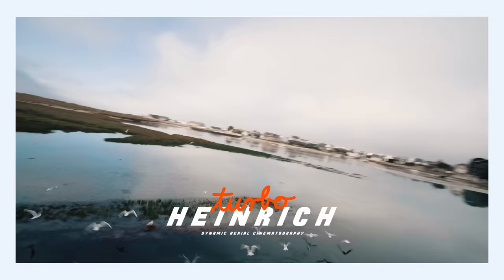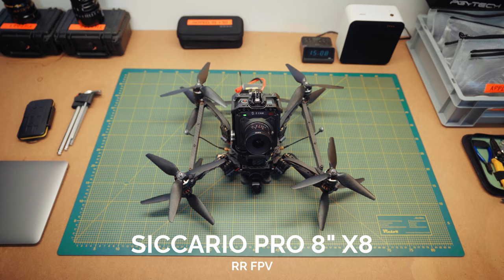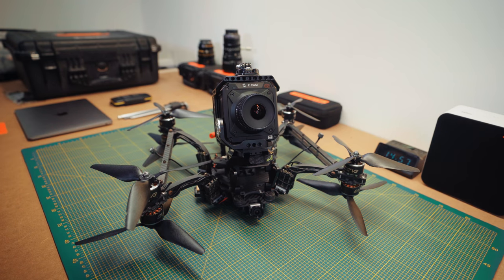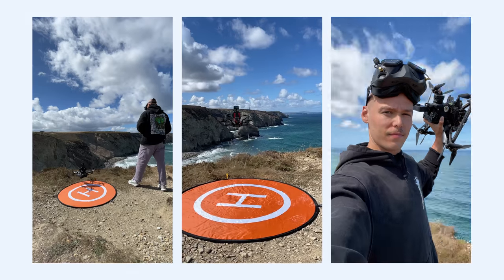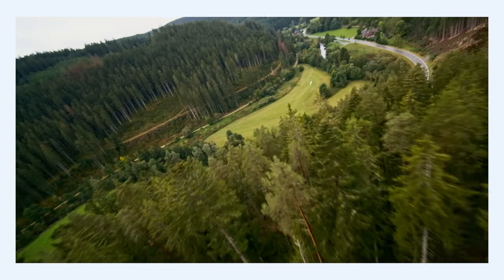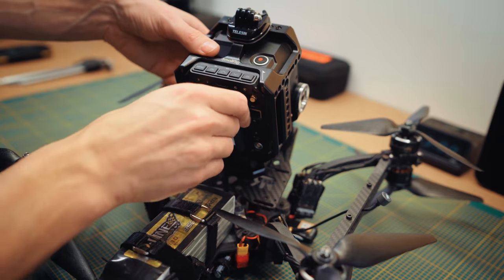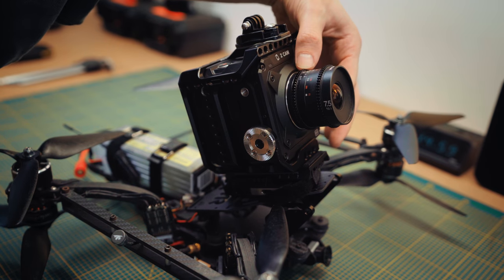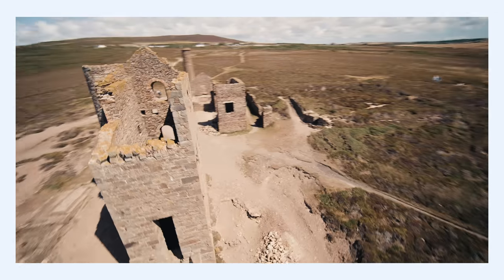Siccario Pro 8" X8 - ONE YEAR REVIEW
In this Video I am talking about the Siccario Pro from RR FPV.
If you want to see footage that i shot with the Siccario, make sure to check out the last Video.